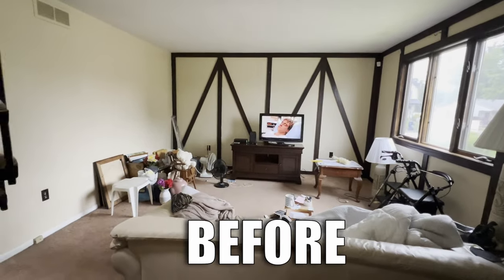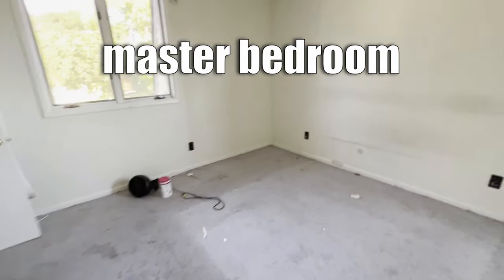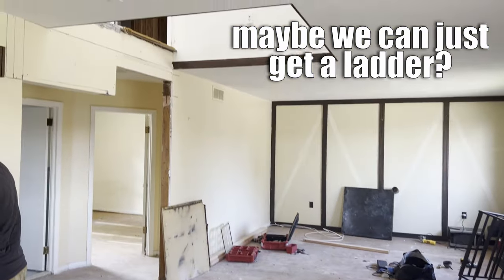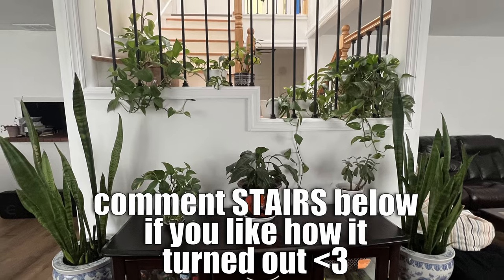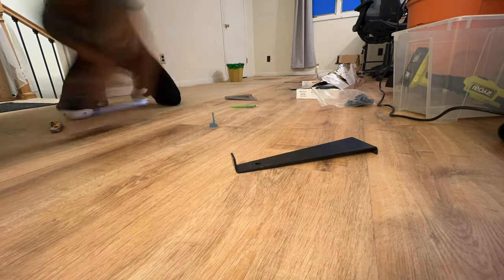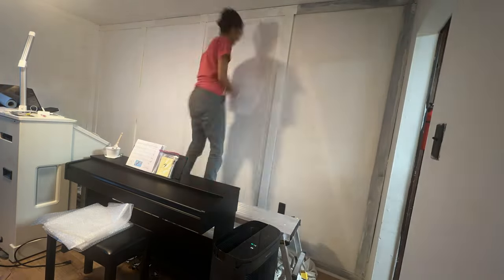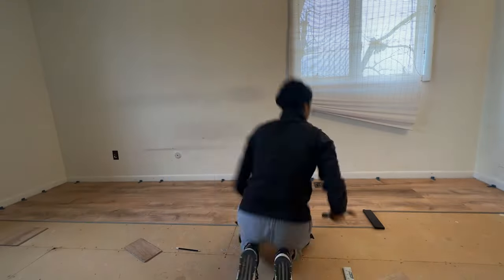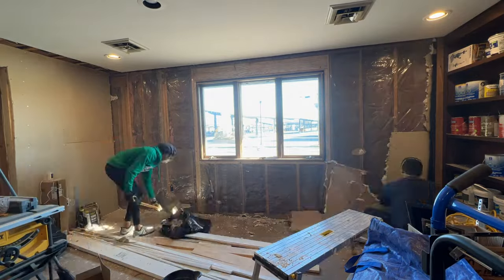i bought an old house | how i diy - old house makeover | part 1 - minimalist living room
I'm in the midst of a diy old house makeover.  Our current home was built in 1965 and it needs a lot of TLC. But there's so much potential because of its location and the fact that it has a back unit that we can rent out to travel nurses once we rehab it. Certain things we've had to hire out but other things we're doing ourselves. I figured I'd share with you our updates, one area at a time.

Previous DIY video:
I built a wall!

Cell phone footage: iPhone 13 pro max w/ the Ulanzi phone harness
the cell-phone clip-on stand for timelapses
and the Manfrotto Pixi tripod

Voiceovers using this condenser mic